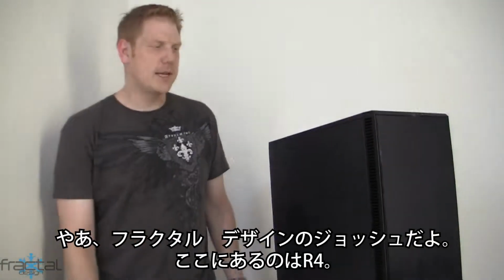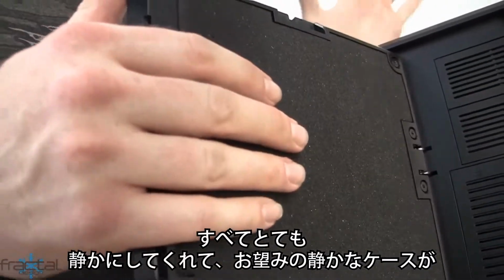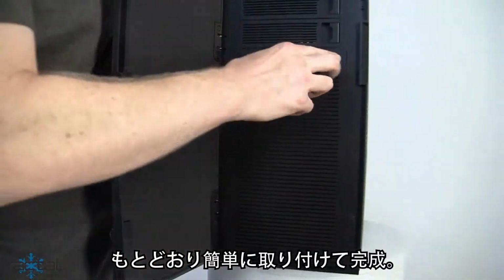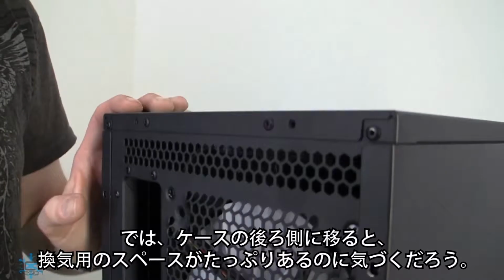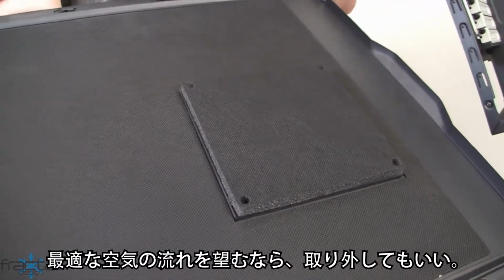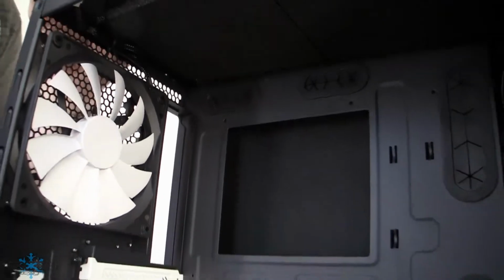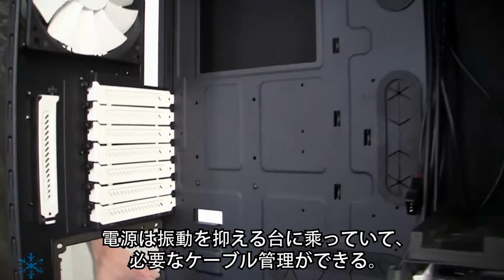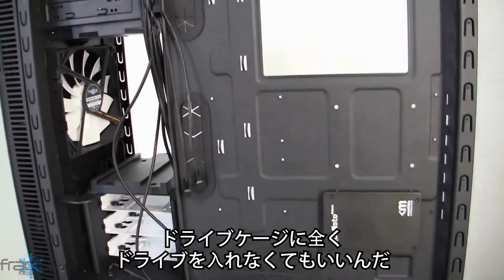DEFINE R4ケースウォークスルー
DEFINE R4は北欧の洗練されたデザイン、静音性、機能性を融合させたDEFINEシリーズの最新モデルです。